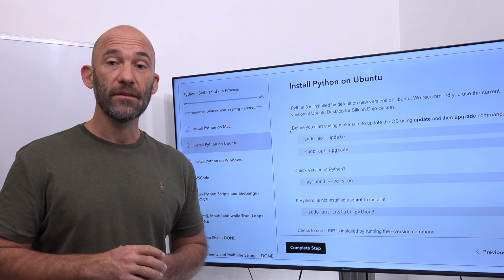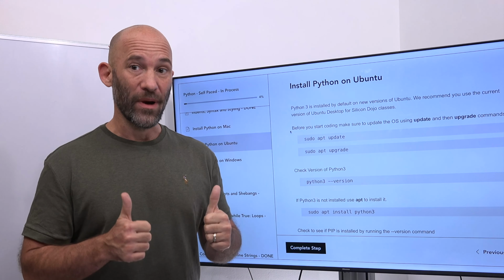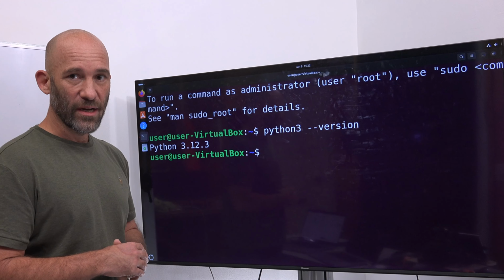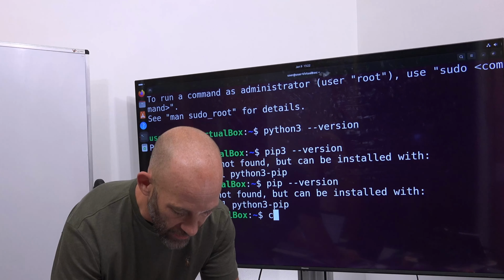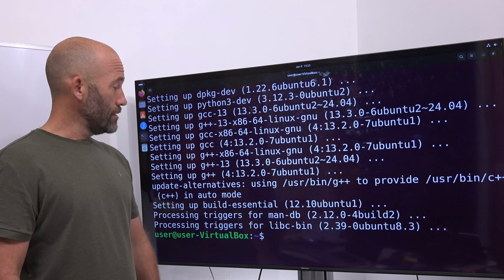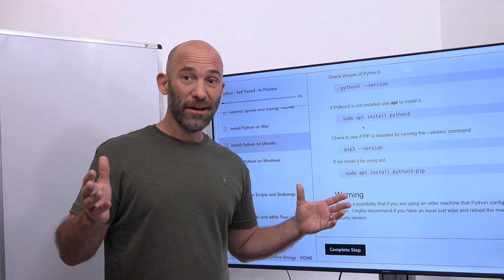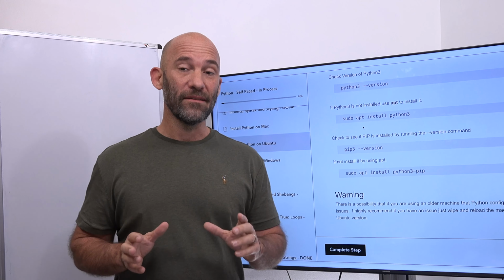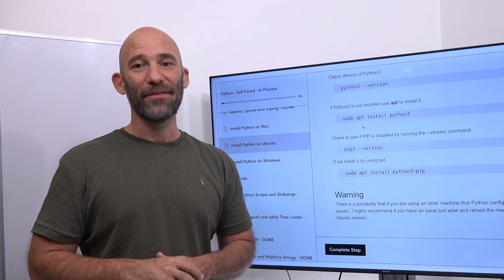Install Python on Ubuntu